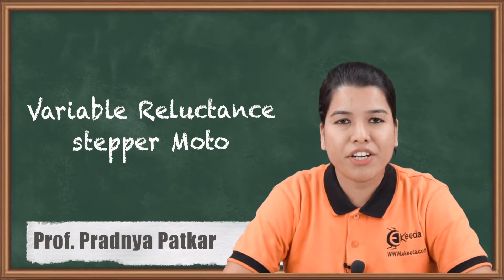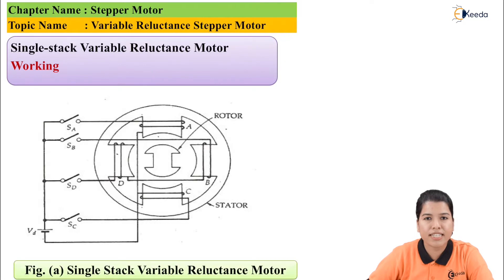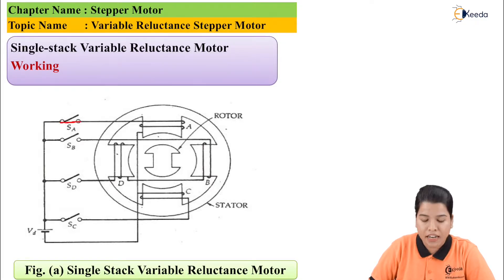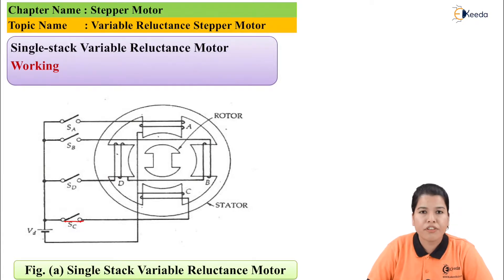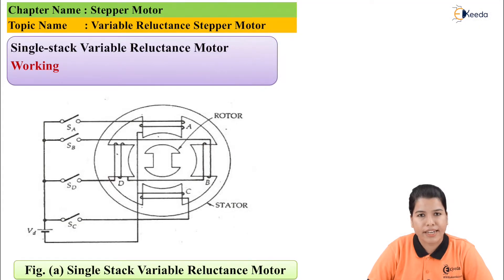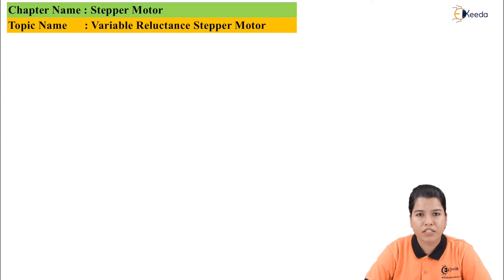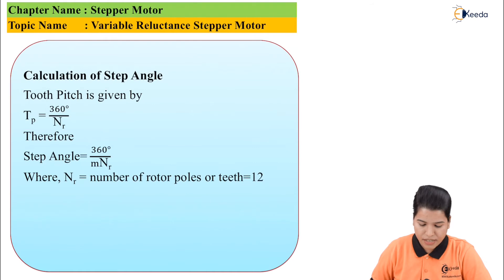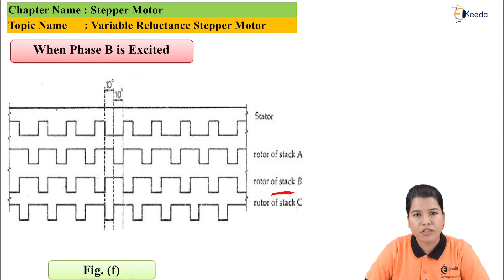Variable Reluctance stepper Motor - Stepper Motor - Electrical Machines 1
Subject - Electrical Machine 1

Topic - Variable Reluctance stepper Motor

Chapter - Stepper Motor

Happy Learning